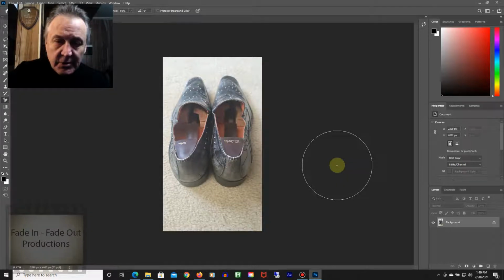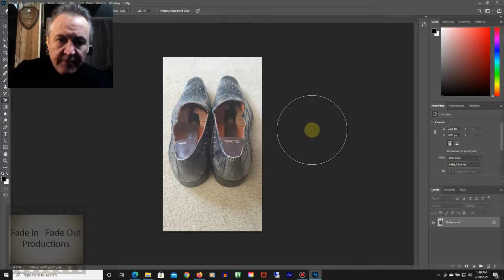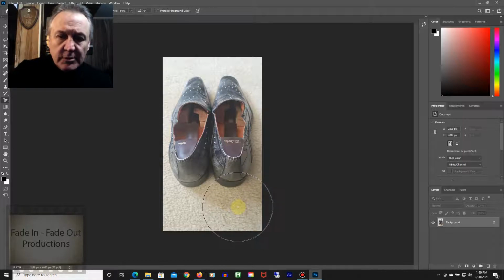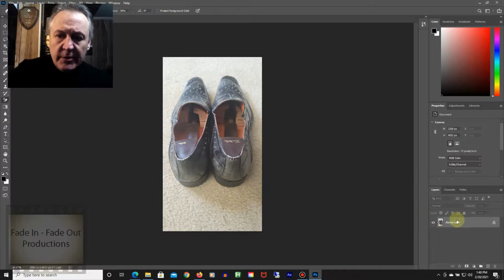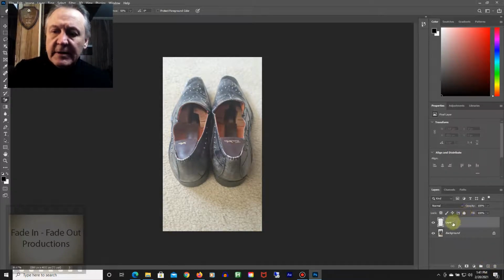Remove a background in Photoshop 2021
Easiest, quickest way to remove a background in PhotoShop 2021.